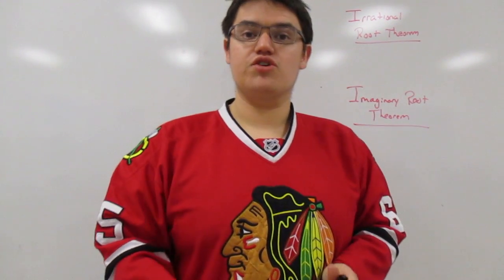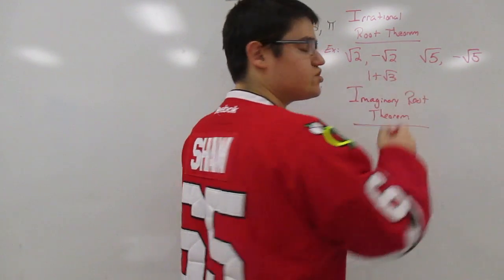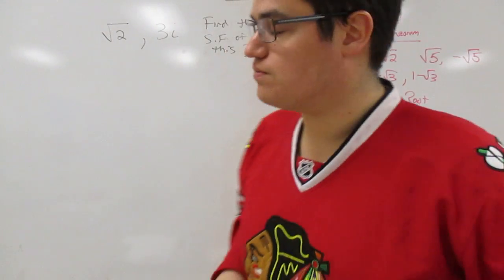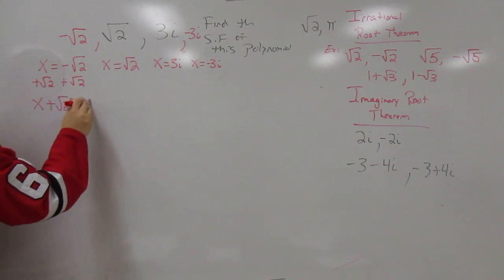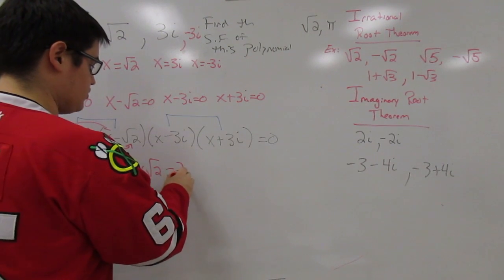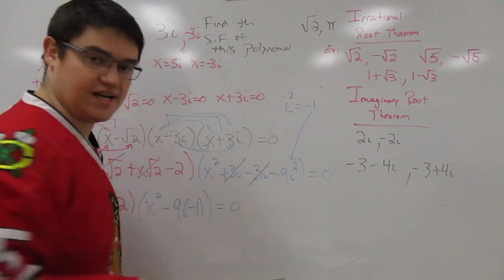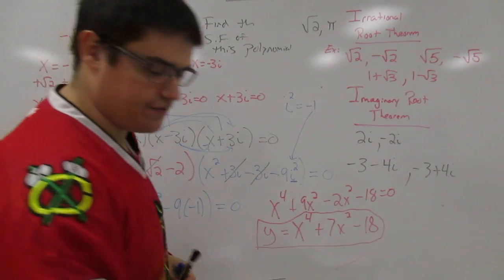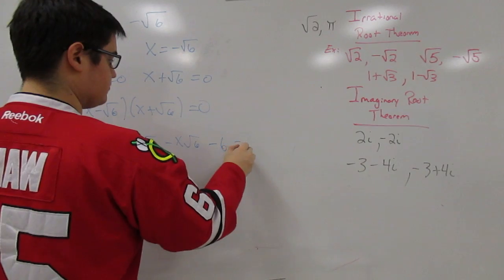Writing Polynomial Functions Given Irrational and Imaginary Roots Part 1